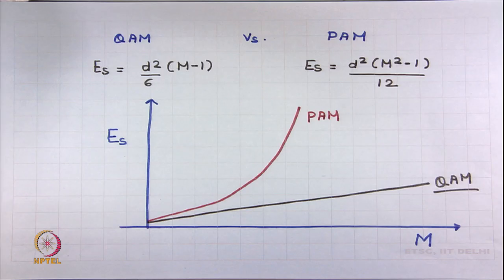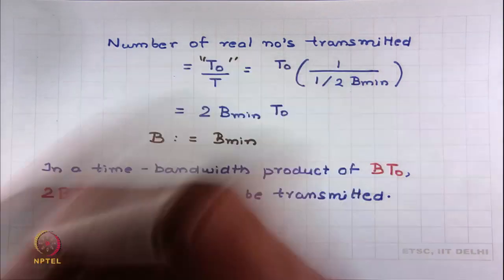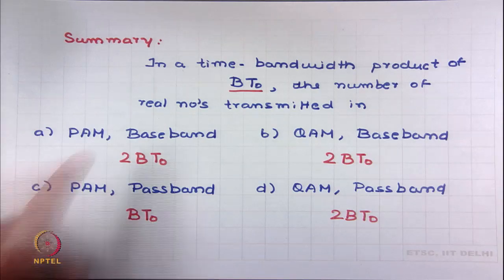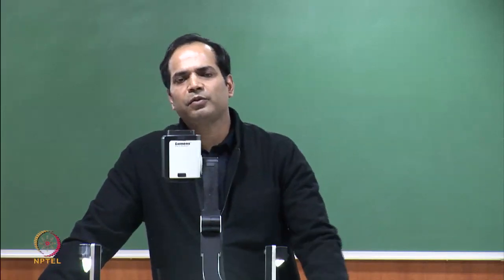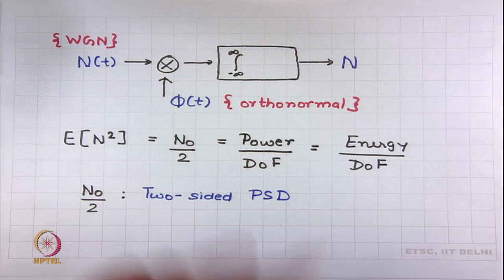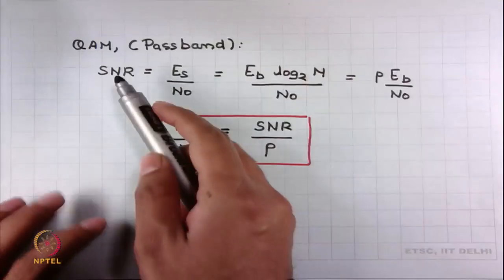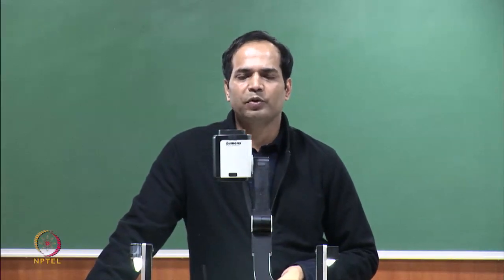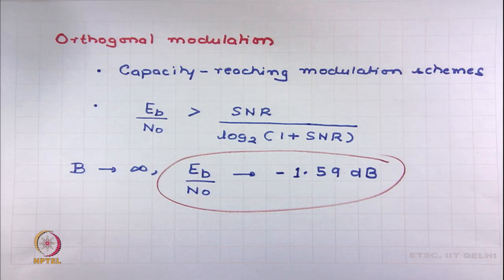Lec 27 : Pulse Amplitude Modulation & Quadrature Amplitude Modulation (Part -2)